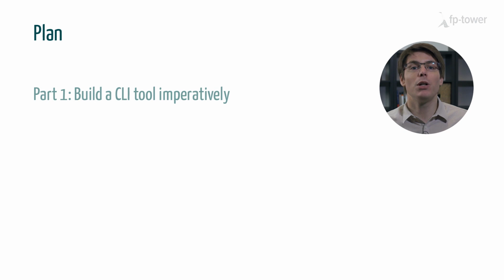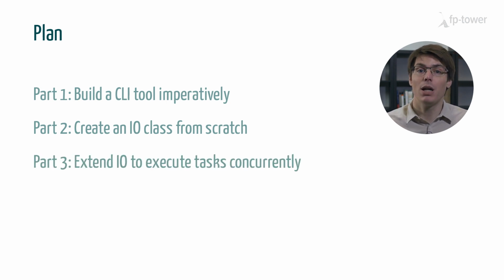Ch05 Ep01: Introduction to actions